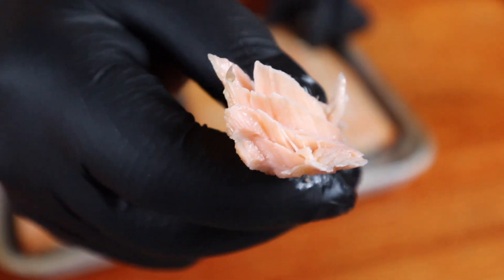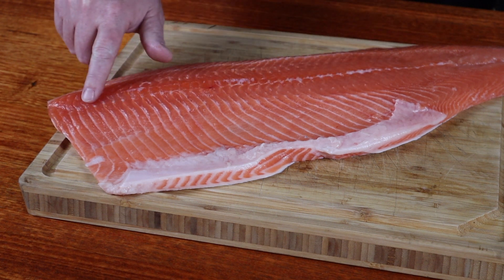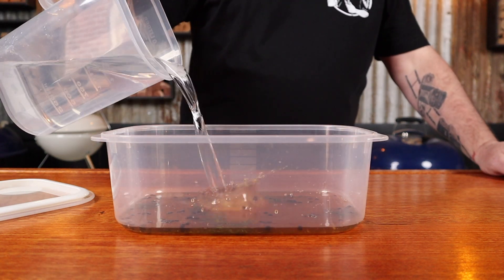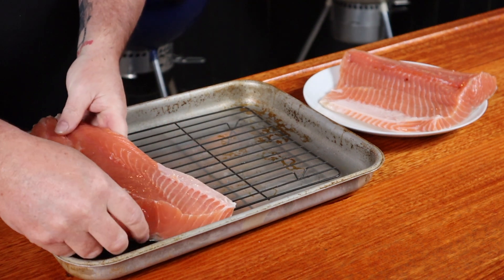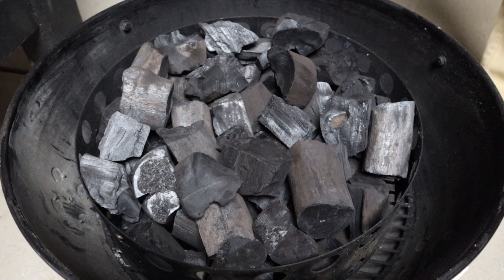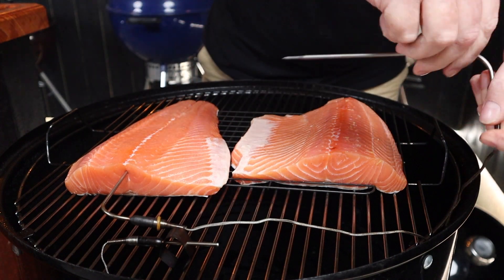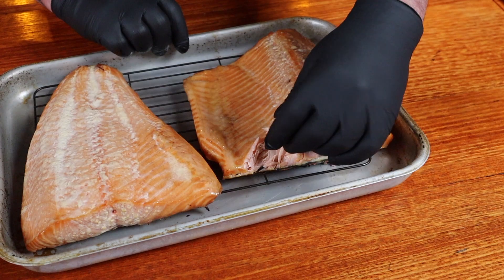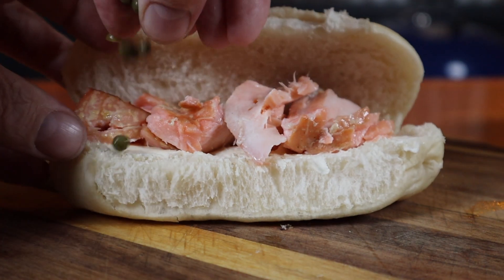Hot Smoked Salmon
Learn how to cook a perfectly smoked salmon on a charcoal smoker. Brined overnight, this hot smoked salmon boasts a tender, flaky texture and is great for complementing a variety of dishes from pasta to salads.

Jump to each topic:

0:00 Start
0:15 Intro
0:32 Selection
1:01 The brine
1:44 Brine the salmon
2:19 Rinse salmon, create pellicle
3:19 The BBQ setup
3:52 Salmon in the smoker
4:30 Salmon is ready
4:58 Albumin explained
5:16 Storing hot smoked salmon
5:35 Taste test

Smoked BBQ Source's Dean "Schuey" Schumann gives step-by-step instructions on how to cook hot smoked salmon over low indirect heat using a charcoal smoker.

Since salmon is a very tender fish, it has to be treated carefully. It’s best to cook salmon with the skin on, as it will protect the flesh while smoking. To reduce the risk of overcooking, aim to smoke salmon as one large piece, which will make it easier to monitor its internal temperature.

Salmon has a very delicate flavor, so we don’t want to overpower it with heavy seasoning. Instead, Dean shows how to prepare a wet brine using a combination of salt, sugar, maple syrup, lemon zest, black peppercorns and fresh dill. You will also find out what is pellicle, how to build it and why it’s important when smoking salmon.

Once in the smoker, all is left to do is wait until the fish reaches desired internal temperature. In 2 to 3 hours you'll get to enjoy a tender, smoky salmon that just falls apart in your hands.